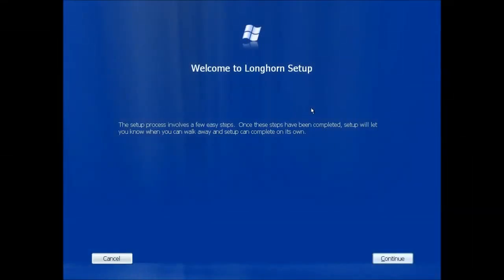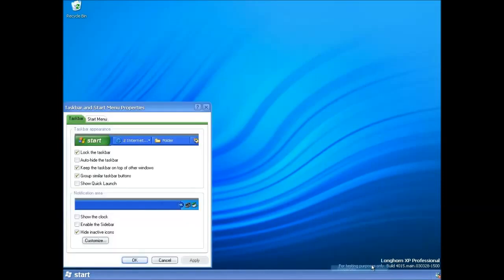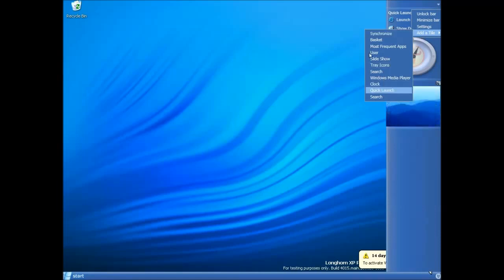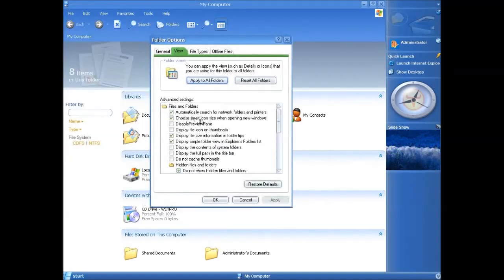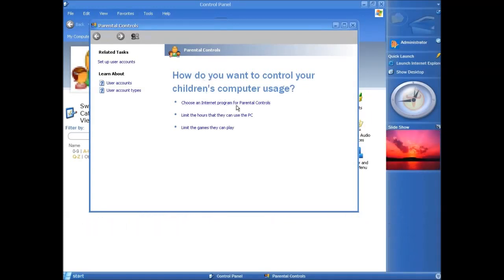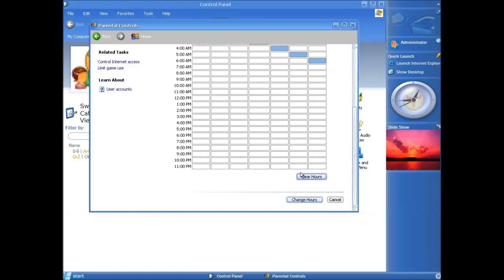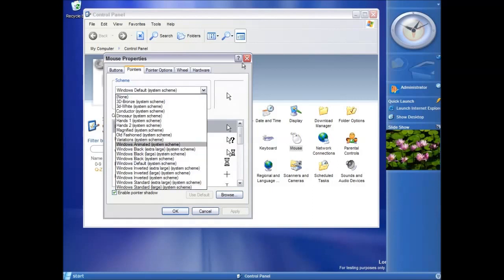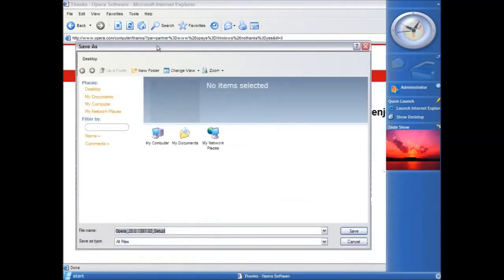Windows Vista Build 4015: "Fed Up Of All This Blue"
In this video, we continue our investigation into the development of Windows Vista (codename "Longhorn") with build 4015, a Milestone 5 build from March 2003.